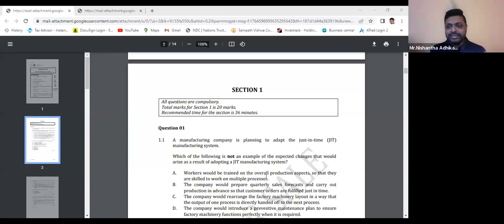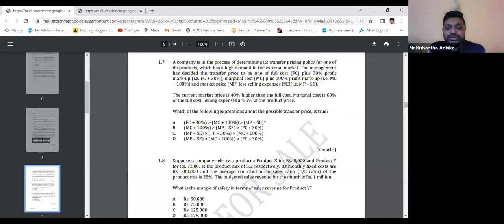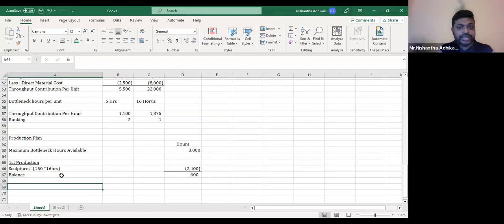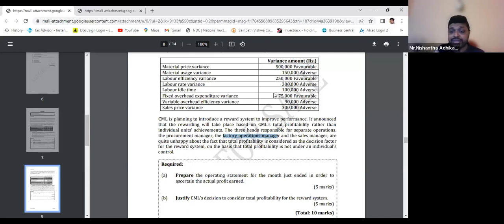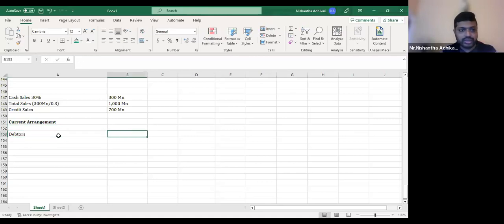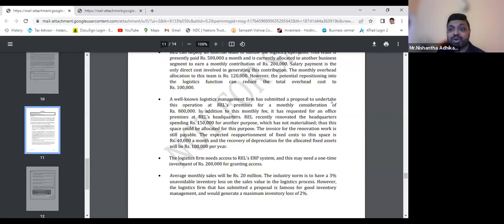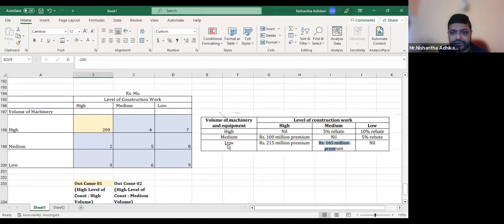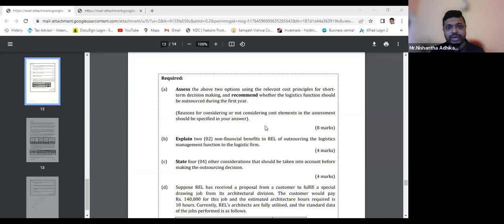CL 3 December 2022 Exam paper discussion